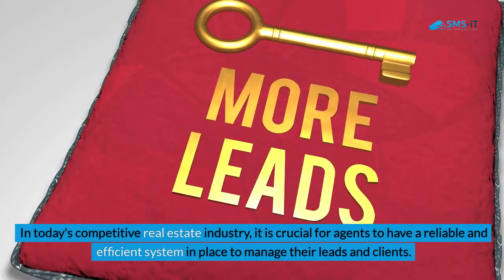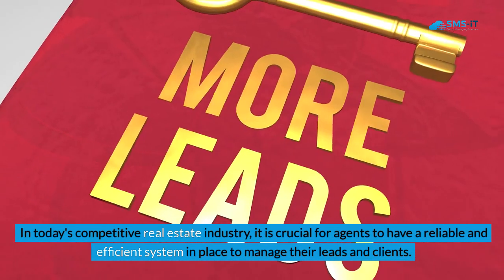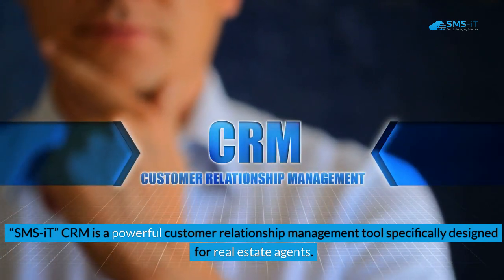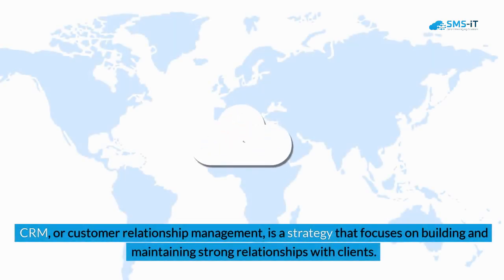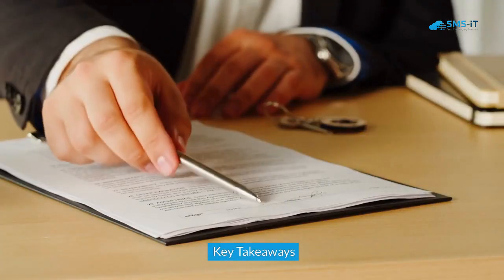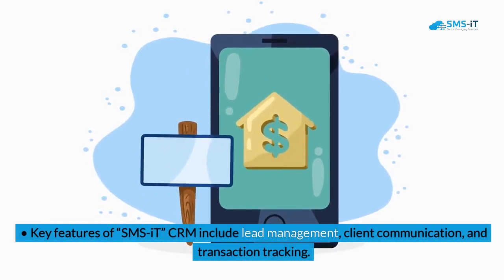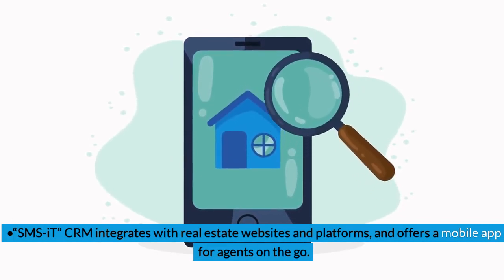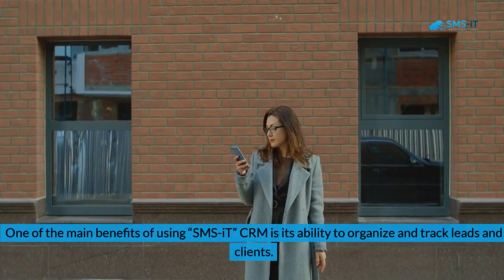SMS-iT CRM For Real Estate Agents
In the fiercely competitive real estate industry, having a dependable system for managing leads and clients is indispensable for agents. Enter "SMS-iT" CRM, a specialized customer relationship management tool tailored for real estate professionals. This robust platform aids in organizing and tracking leads and clients, streamlining transactions, enhancing communication and collaboration within teams, and ultimately, boosting efficiency and productivity.

**Key Insights**
- **Tailored Solution**: "SMS-iT" CRM caters specifically to the needs of real estate agents, offering features like lead management, client communication, and transaction tracking.
- **Efficiency Enhancement**: The CRM system increases efficiency by automating tasks such as lead capture, follow-ups, and transaction management, allowing agents to focus on core activities.
- **Improved Client Service**: With centralized databases housing client information, agents can provide personalized service, fostering stronger relationships and increasing chances of repeat business and referrals.
- **Integration and Flexibility**: "SMS-iT" CRM seamlessly integrates with real estate websites and platforms, offering a mobile app for agents on the go, along with customization options and flexible pricing plans.

**Lead and Client Management**
- **Lead Capture**: "SMS-iT" CRM simplifies lead capture from diverse sources like websites and social media, storing them in a centralized database for easy access and management.
- **Progress Tracking**: Agents can track leads' progress, identify active leads needing follow-up, and prioritize efforts efficiently.
- **Centralized Client Database**: The CRM system stores crucial client details, facilitating personalized service and ensuring vital information isn't lost.

**Key Features**
- **Automated Follow-up**: Automated sequences keep leads engaged with personalized emails or text messages at predetermined intervals.
- **Transaction Management**: A clear overview of each transaction, including important dates and tasks, ensures nothing is overlooked.
- **Communication Tools**: Two-way communication with clients via email and text, and internal notes and comments foster collaboration.
- **Integration and Mobile Access**: Integration with websites and MLS platforms streamlines data transfer, while the mobile app enables access anywhere, anytime.

**Benefits**
- **Efficiency Boost**: Automation frees up time for core activities, while clear transaction overviews aid in organization and oversight.
- **Enhanced Client Service**: Personalized communication builds stronger client relationships, leading to increased repeat business and referrals.
- **Success Stories**: Real-life examples showcase significant increases in conversion rates and efficiency for agents using "SMS-iT" CRM.

**Streamlining Transactions**
- **Progress Tracking**: From initial contact to closing, "SMS-iT" CRM offers a clear timeline view, ensuring tasks are completed on time.
- **Document Management**: Storing and sharing important documents within the CRM system eliminates paperwork and reduces errors.

**Integration and Mobility**
- **Website Integration**: Leads captured directly from websites reduce manual data entry and ensure lead information is up to date.
- **MLS Integration**: Seamless integration with MLS platforms simplifies lead tracking for each property and keeps information accurate.
- **Mobile App**: The mobile app enables agents to access CRM features on the go, crucial for maintaining productivity while away from the office.

**Communication and Collaboration**
- **Internal Communication**: Notes, comments, and task assignments within the CRM system facilitate team collaboration and accountability.
- **Task Management**: The system's task management feature ensures all team members are on the same page, preventing important tasks from being overlooked.

**Customization**
- **Branding**: Customization options allow agents to match the CRM system with their branding, maintaining a consistent and professional image.
- **Workflow Customization**: Custom workflows and automation rules enable agents to tailor the CRM system to their specific needs and preferences.

**Pricing and Plans**
- **Scalable Plans**: "SMS-iT" CRM offers plans tailored to individual agents, teams, and larger agencies, with varying features, user counts, and support options.

In conclusion, "SMS-iT" CRM emerges as a powerful ally for real estate agents, offering a comprehensive suite of features and customization options to streamline operations and elevate client service. With its focus on efficiency, enhanced communication, and seamless integration, "SMS-iT" CRM proves to be an invaluable asset for agents looking to thrive in today's competitive real estate landscape.